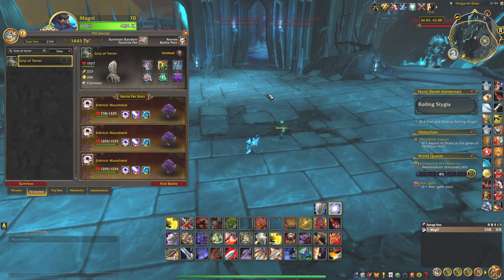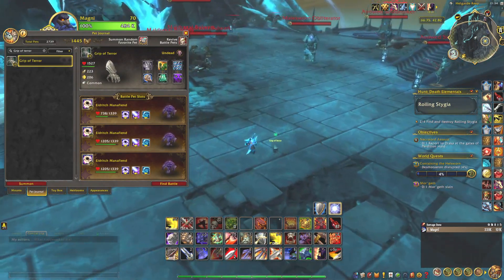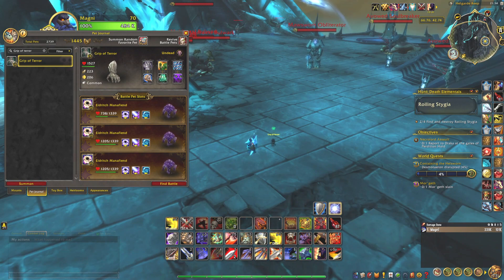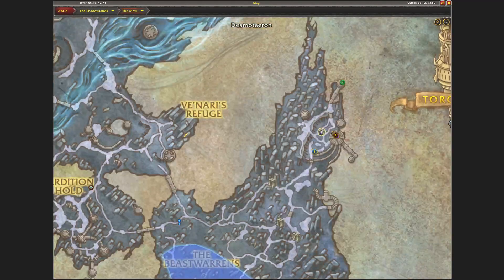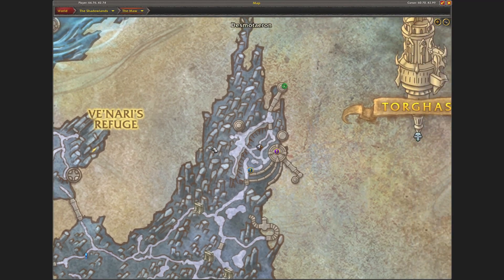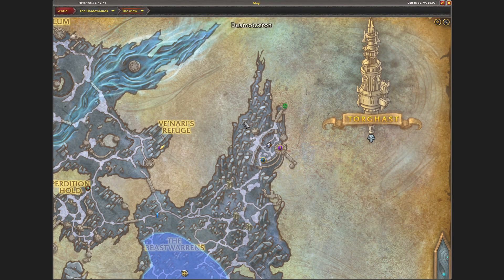The Maw Pets: Grip of Terror Battle Pet, The Maw (Shadowlands), WoW Retail Dragonflight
A short video of where I found the Grip of Terror Battle Pet within The Maw (Shadowlands), one of the many Maw Battle Pets. WoW Dragonflight Retail